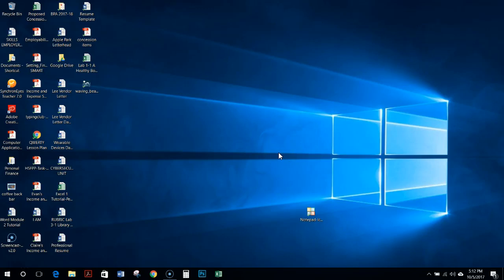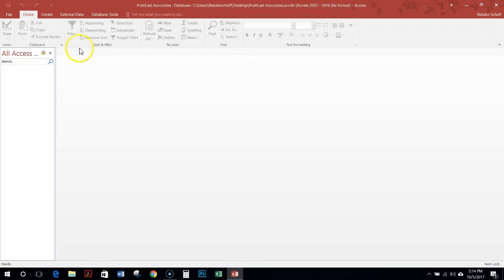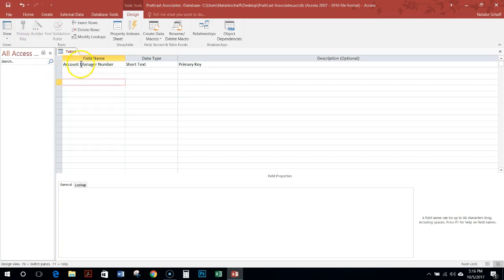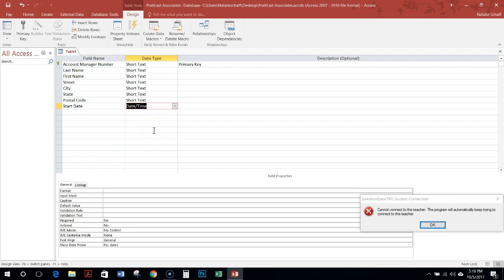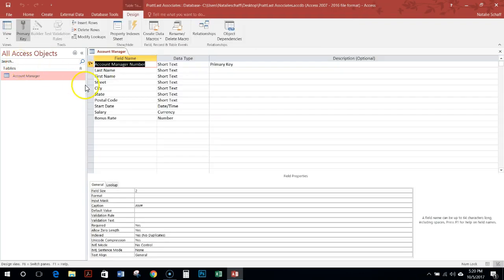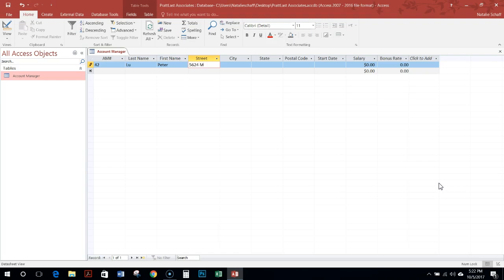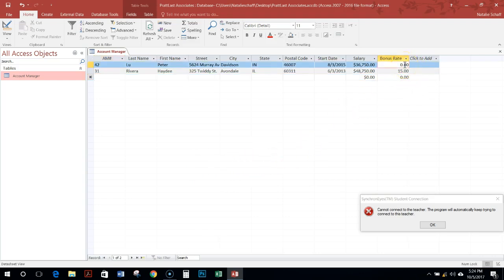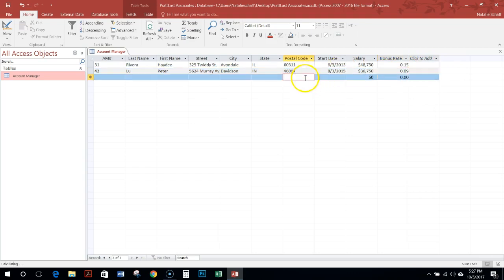how to create a database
This will show a example of how to make one.